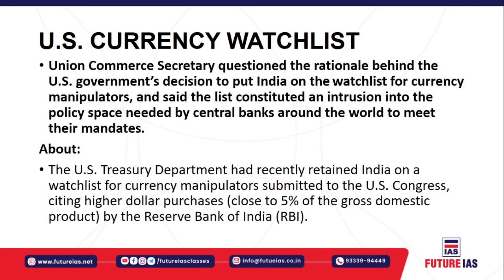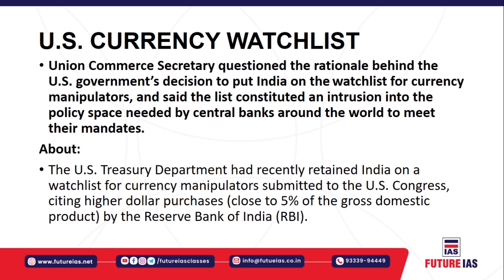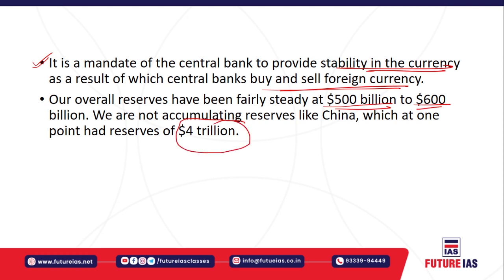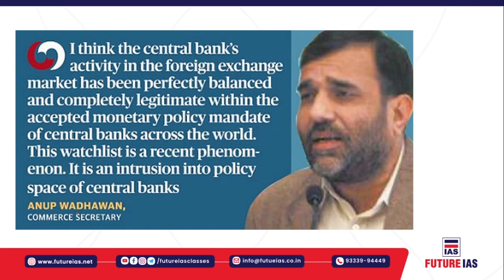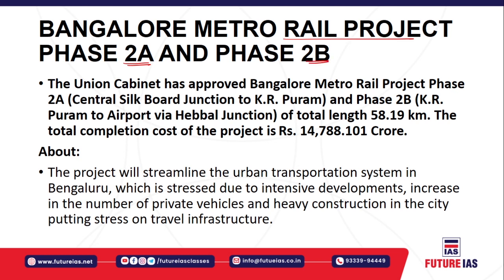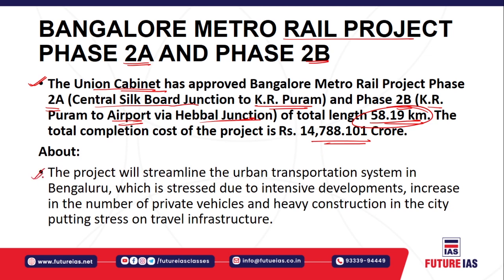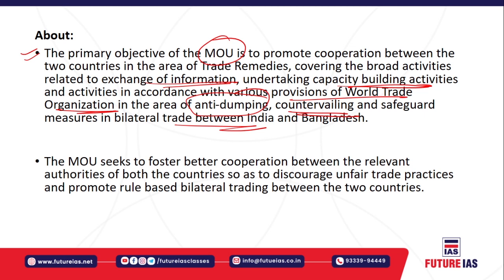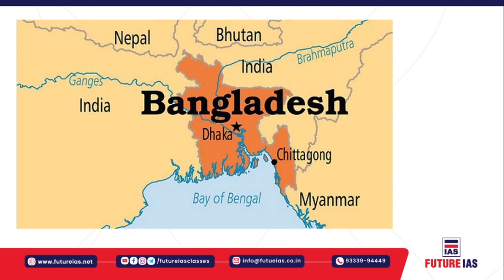Current Affairs | 21 April 2021 | Future IAS Classes | UPSC